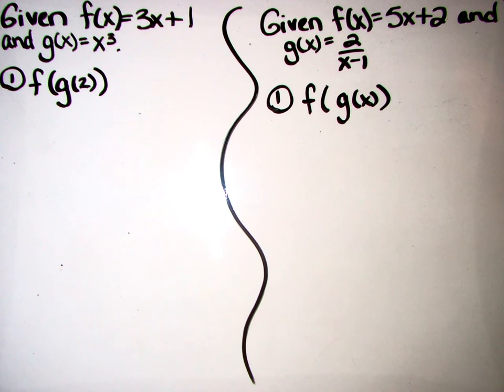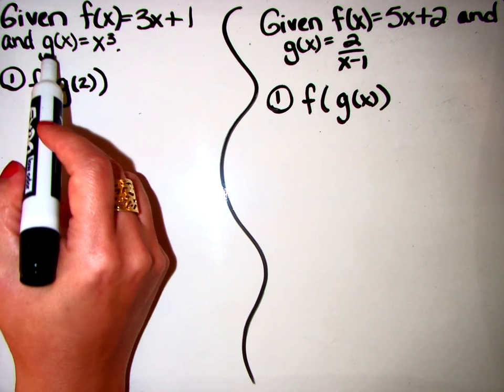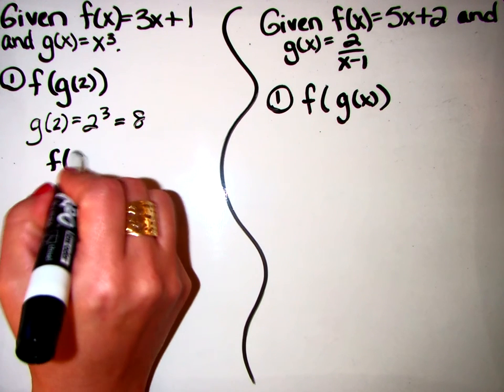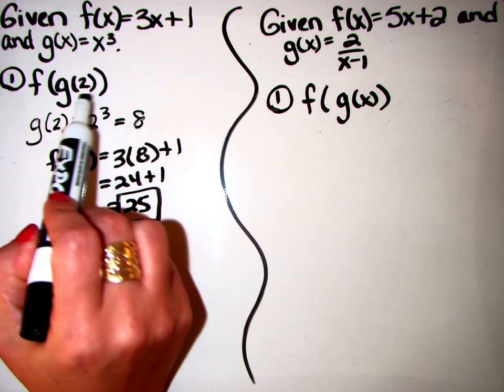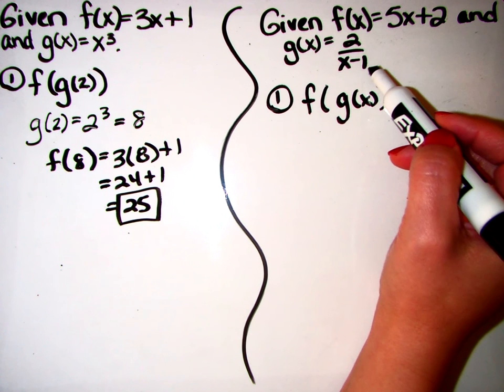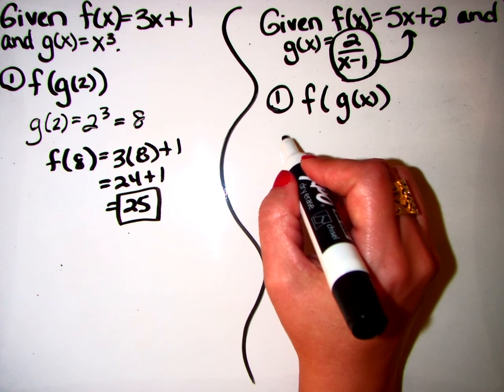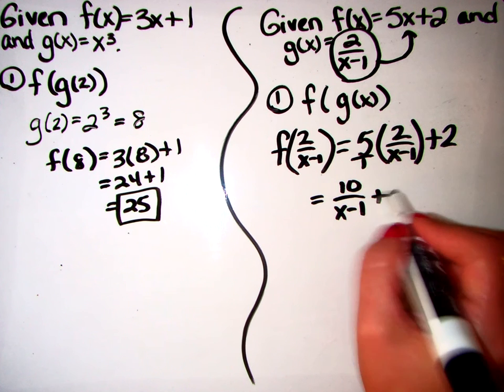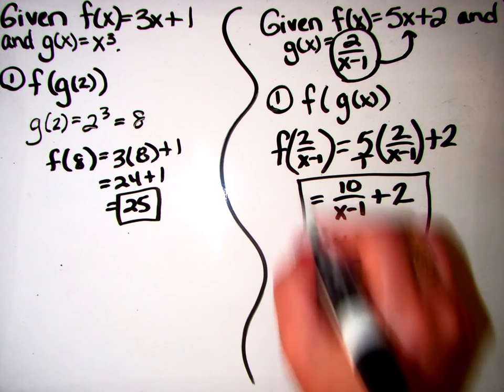6.5 Composition of Functions